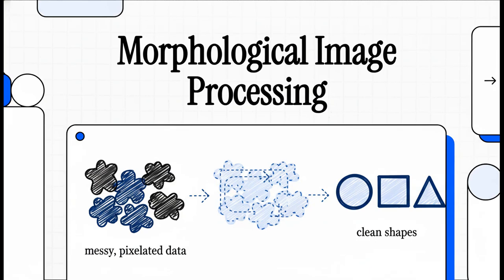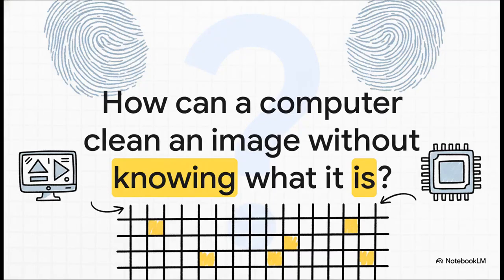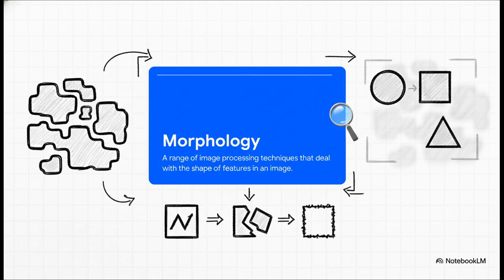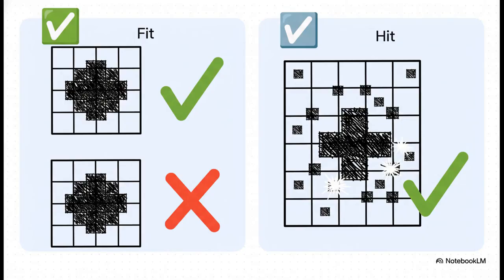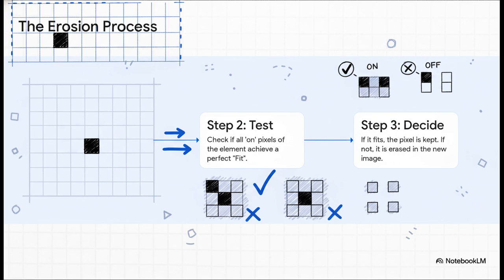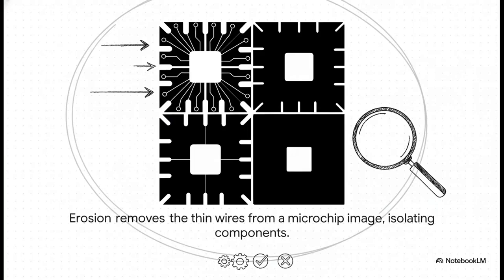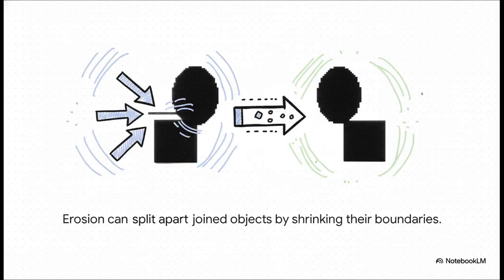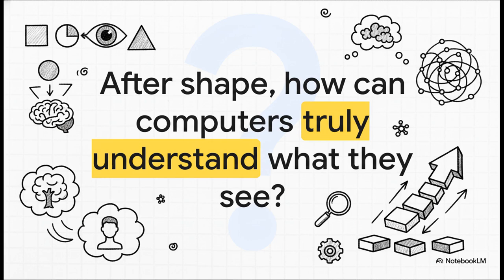Morphological Image Processing (part 1) || Erosion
Originated from a lecture by Dr/Ahmed Yousry